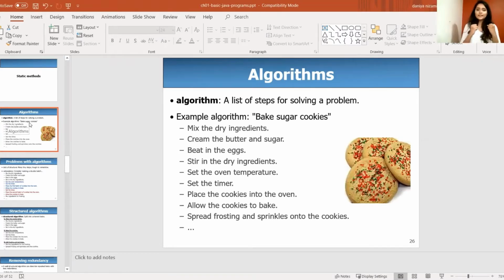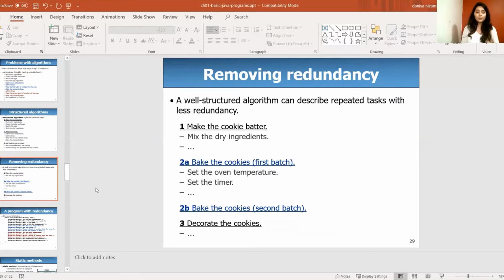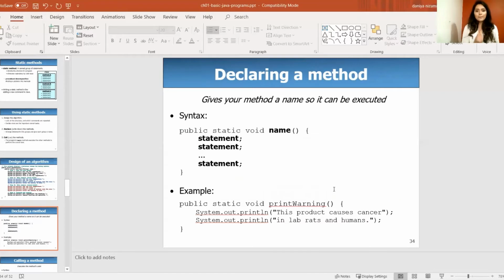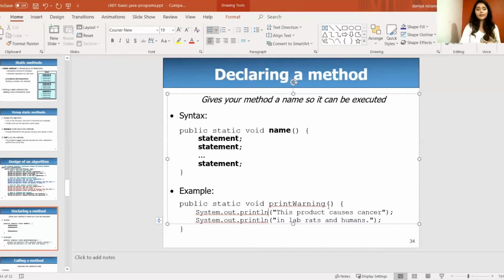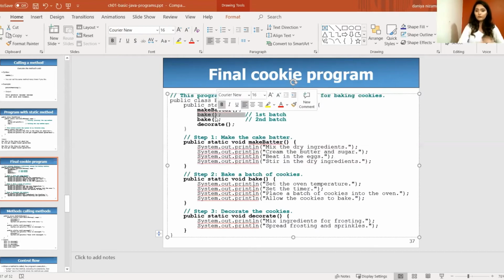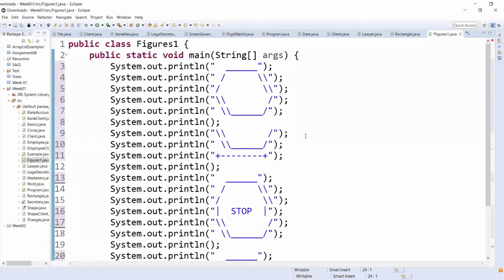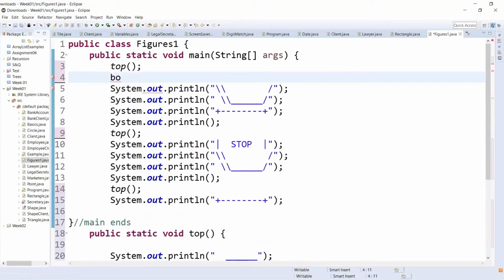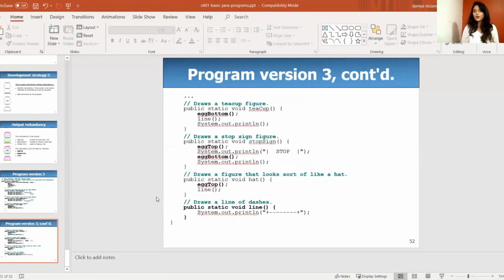Static Methods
Static Methods with Example